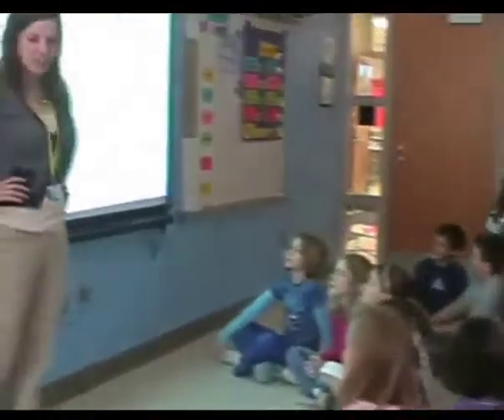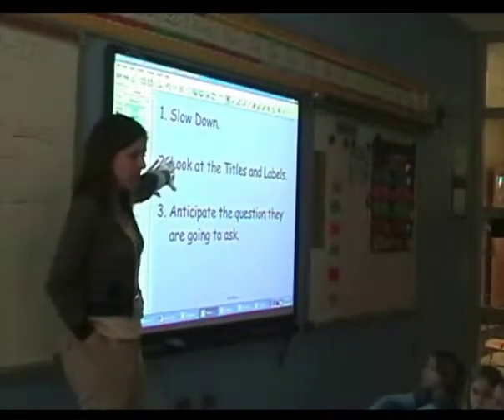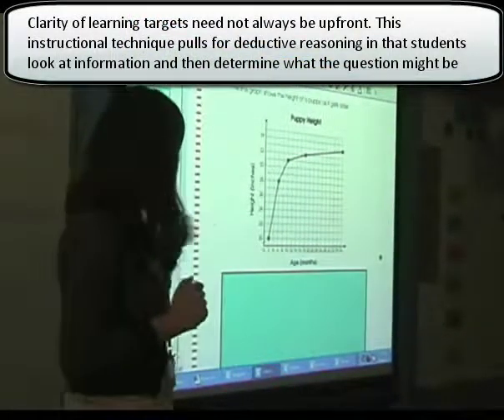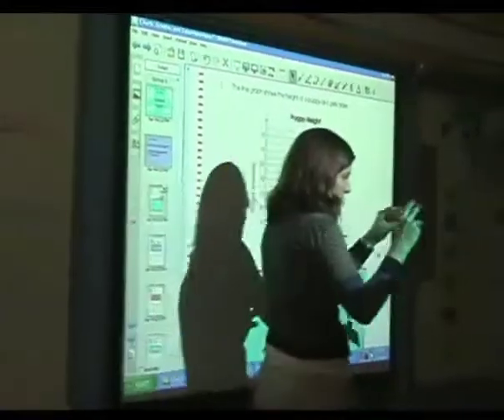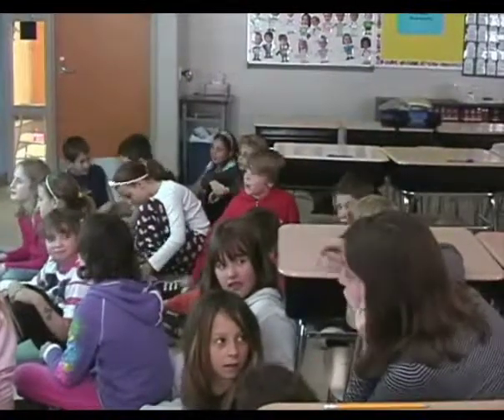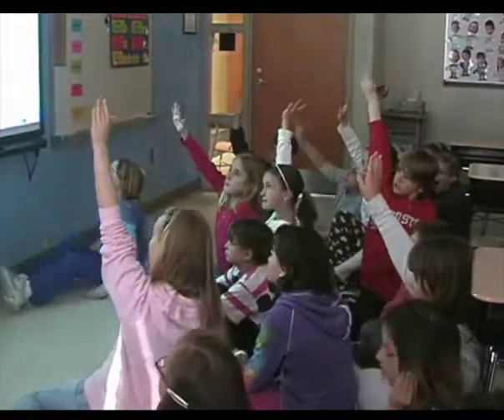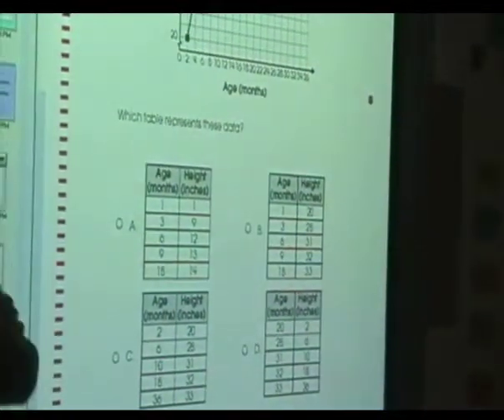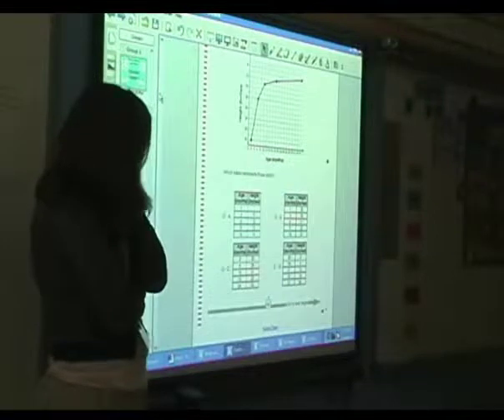Mrs Js Class in Tables Charts Graphs Scoring Camp for Kids